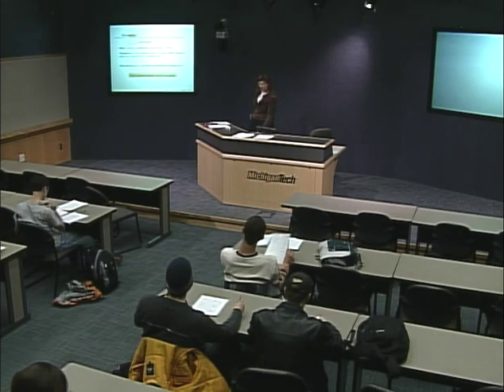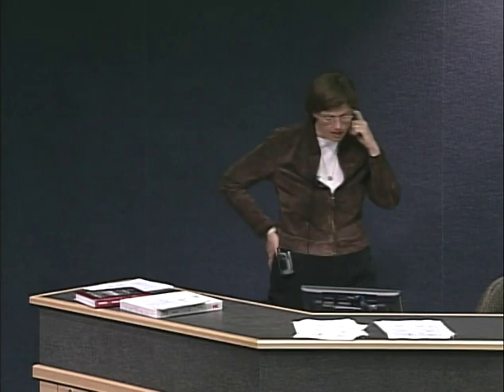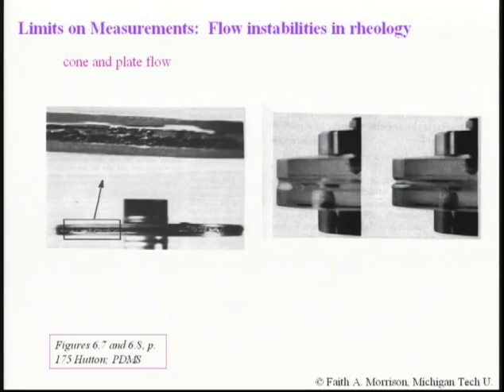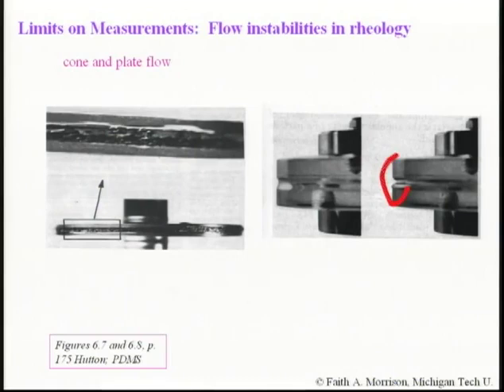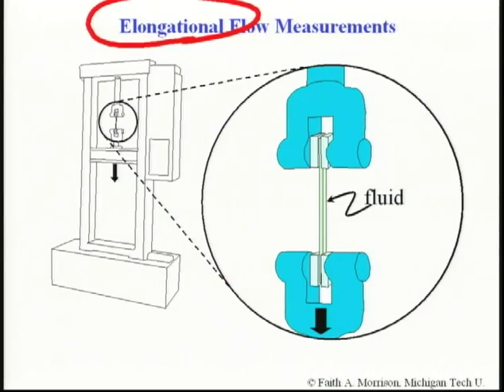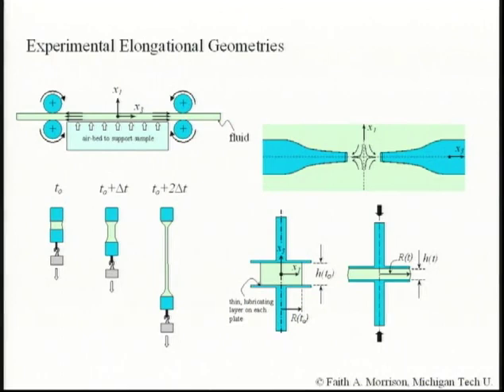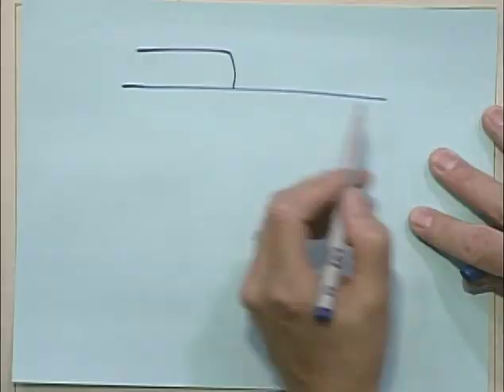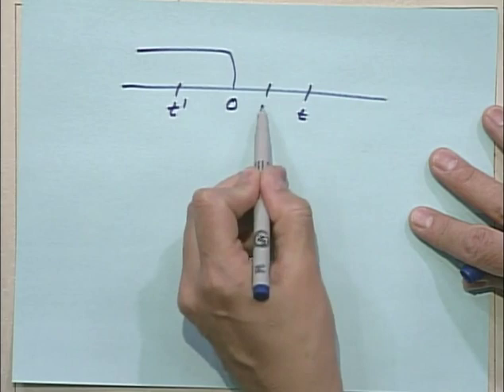CM4650#36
Understanding Rheology:  36 Lectures by Dr. Faith Morrison covering the content of her 2001 book of the same title.